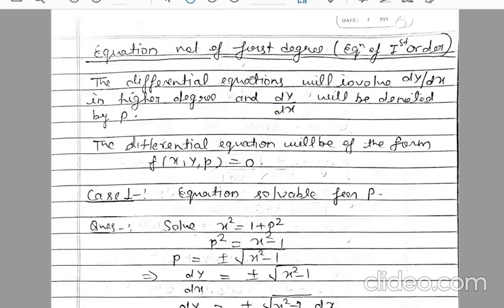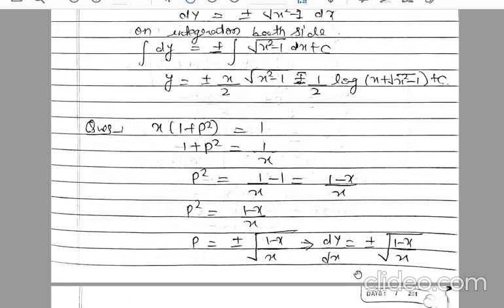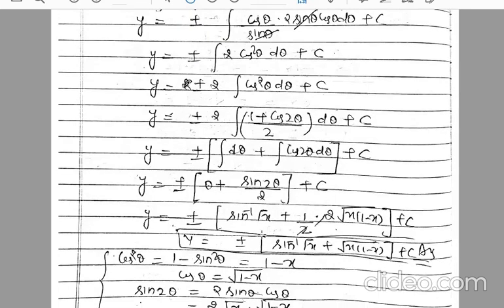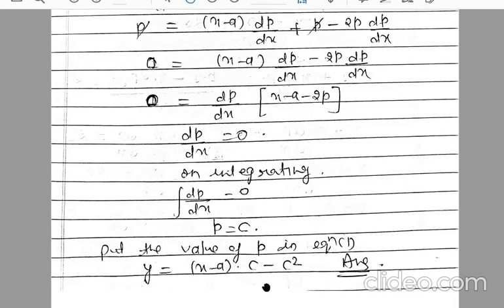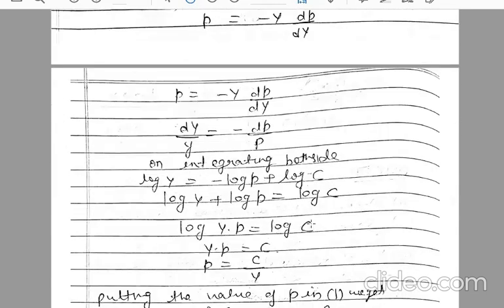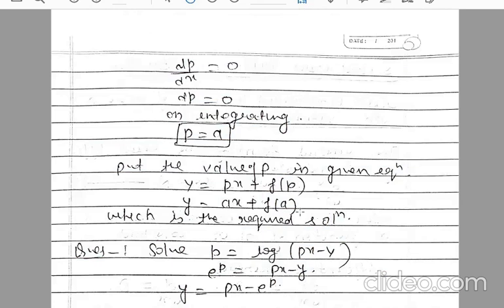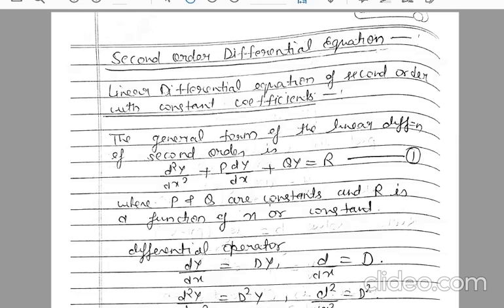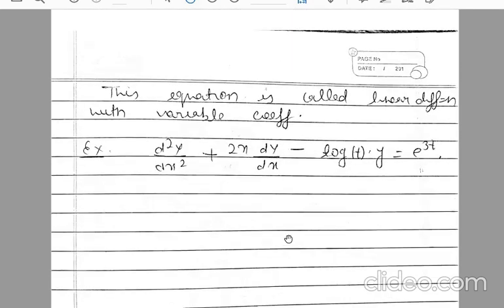SAITM APPLIED B TECH SEM 2 MULTIVARIABLE CALCULUS UNIT 2 LECTURE 17